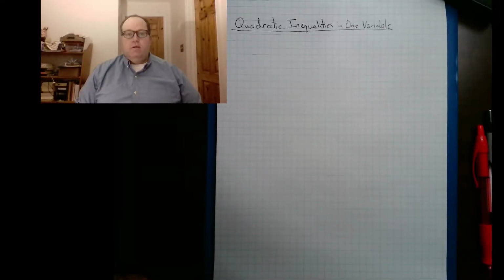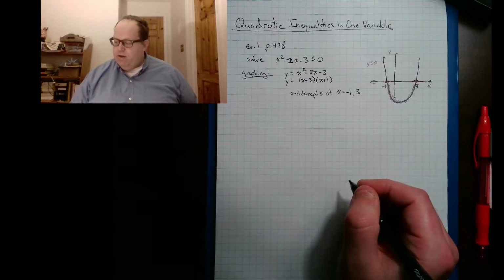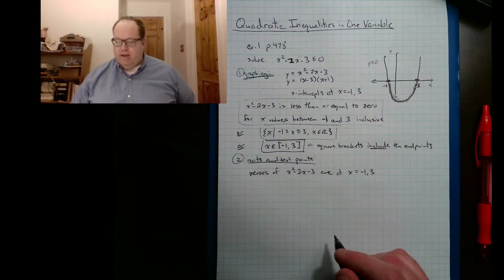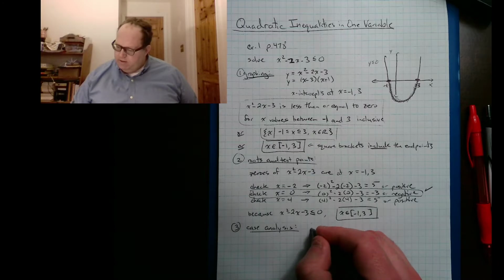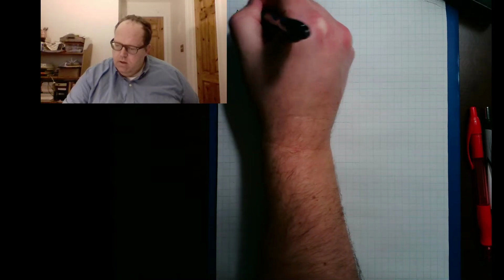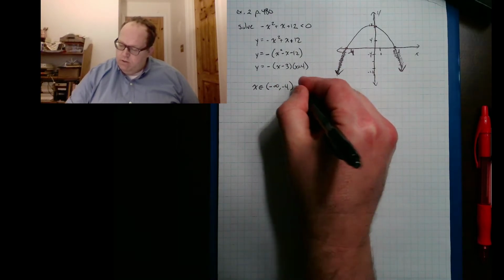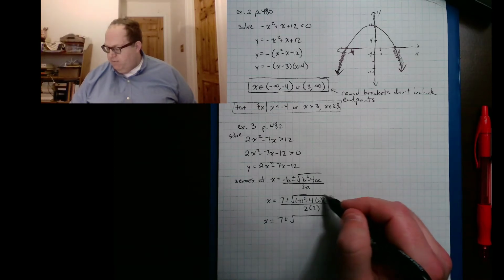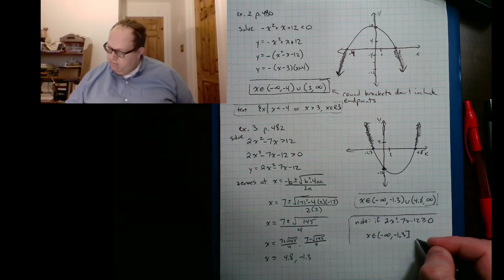Pre Calculus 11 Quadratic Inequalities